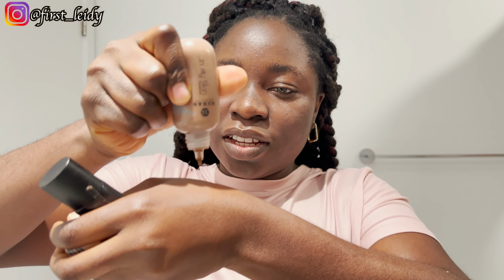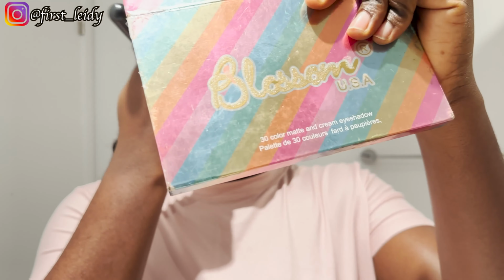The most chaotic 10 minutes make-up challenge ever 😱😭| TosTos Tv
Hello lovelies! Welcome to another vlog ! Today, I am trying out the 10 minutes make up challenge, this was so nerve racking for me! I hope you enjoy it!

and wear you glow!

Subbies count : 1939